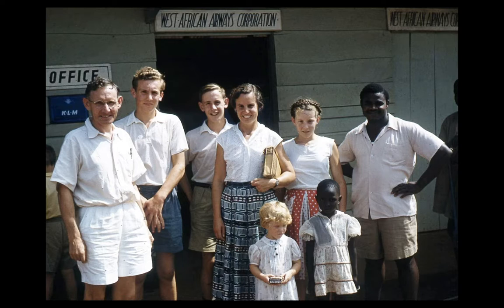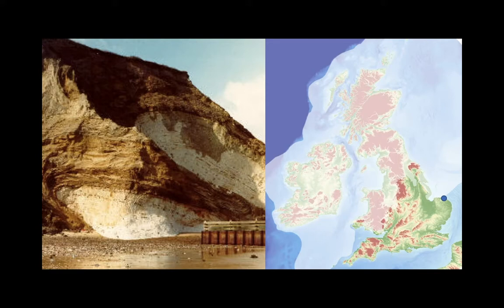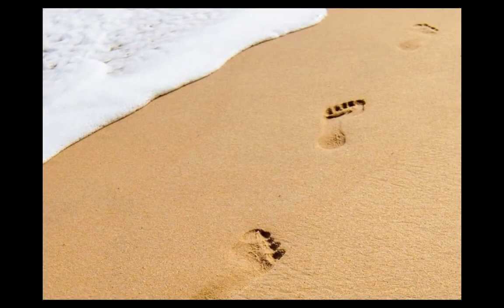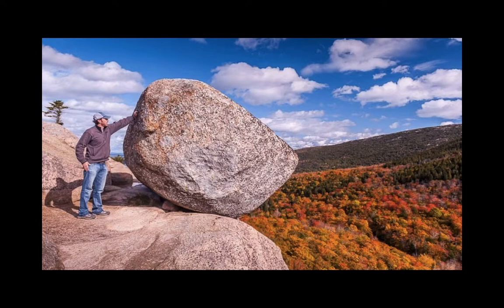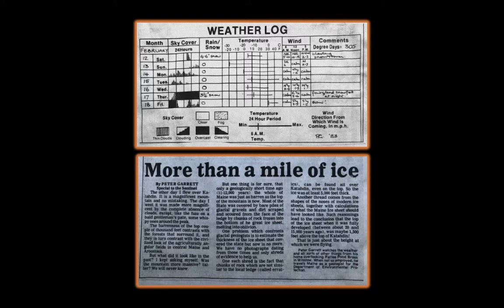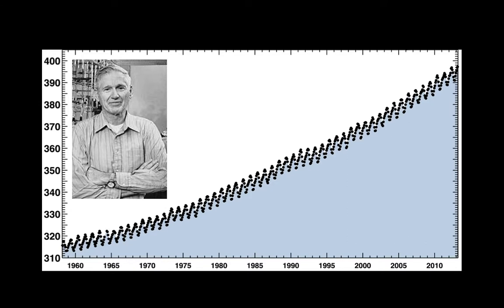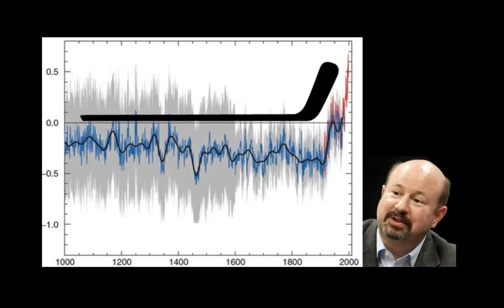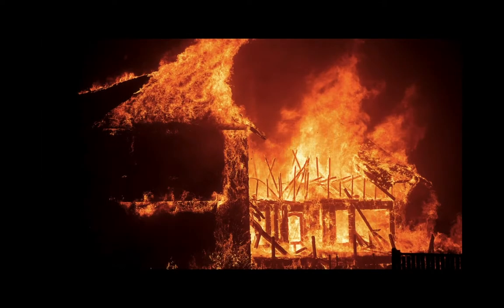Peter Garrett - Peter's Journey through Climate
PechaKucha Night Waterville V.30